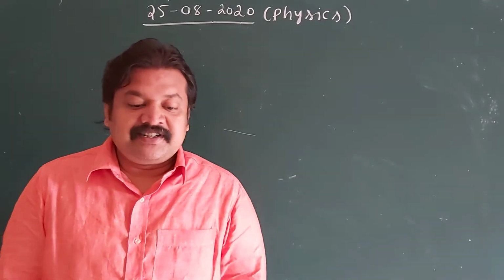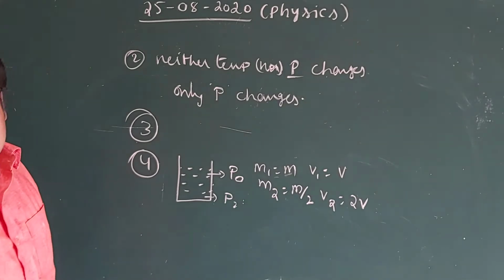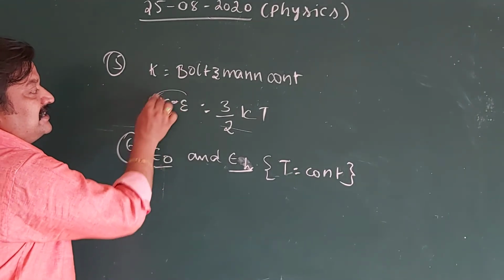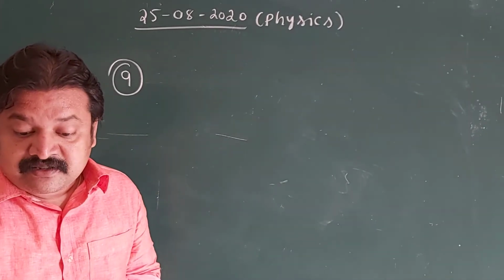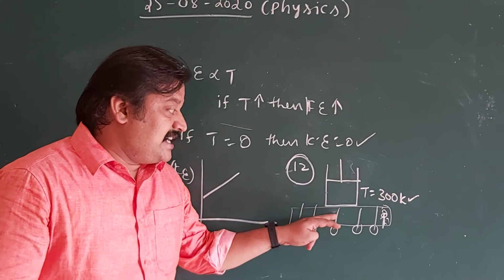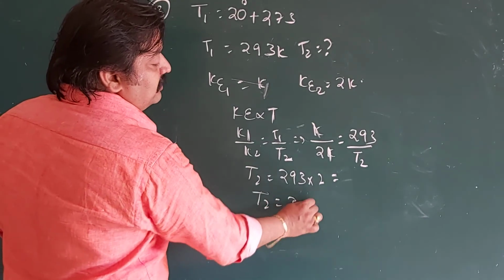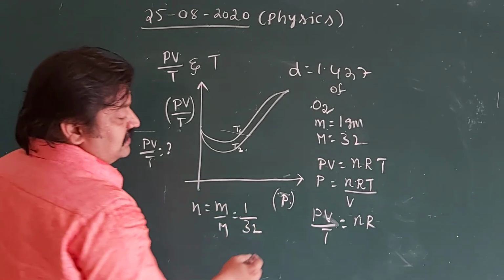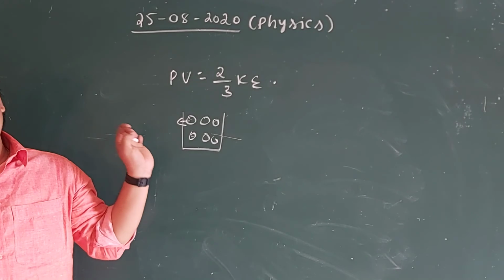JR NEET PHYSICS DT 25-08-2020 ASSIGNMENT